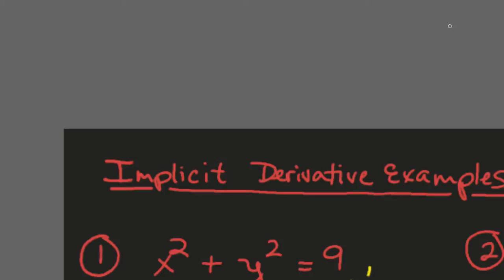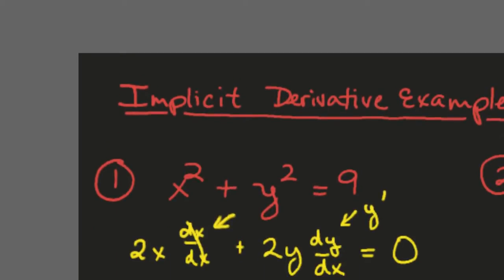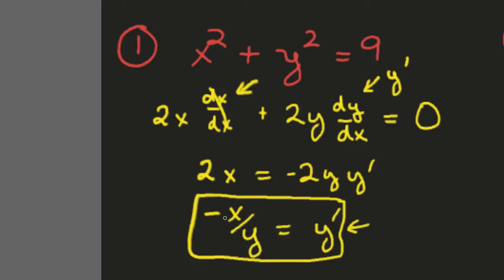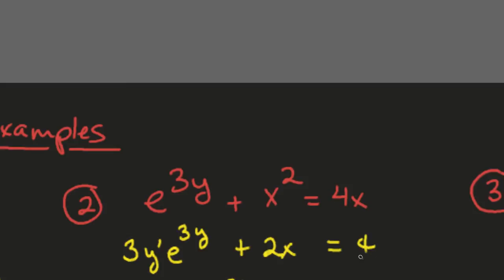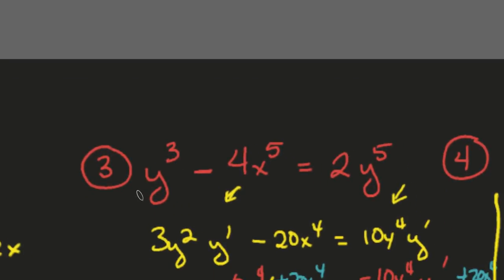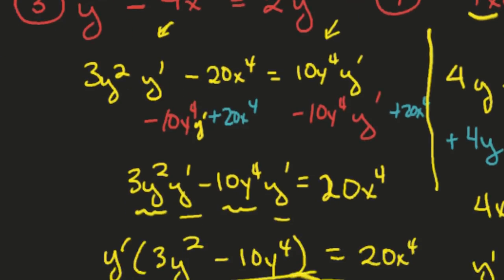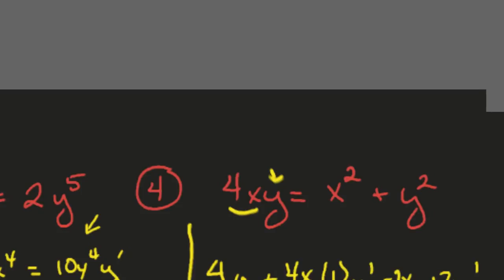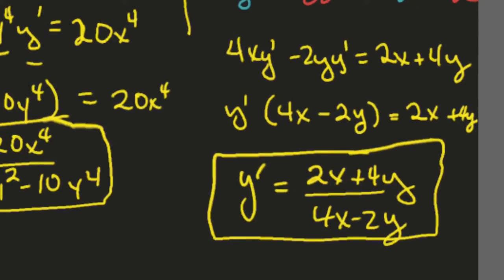[Calculus][Cal I]-Implicit Derivatives-Beginner Examples Video